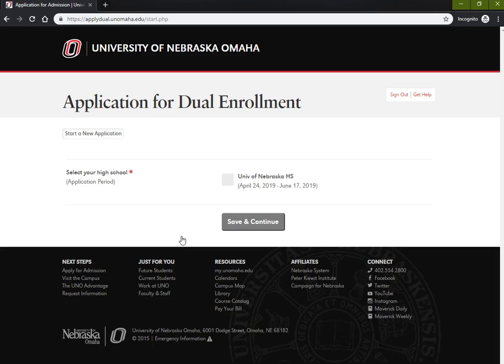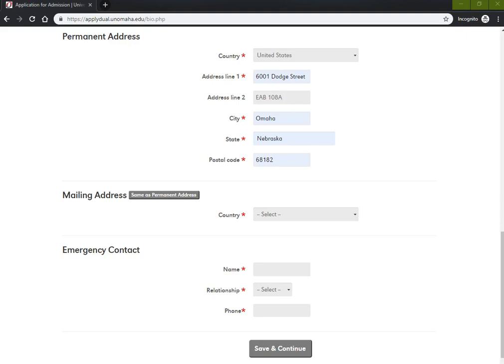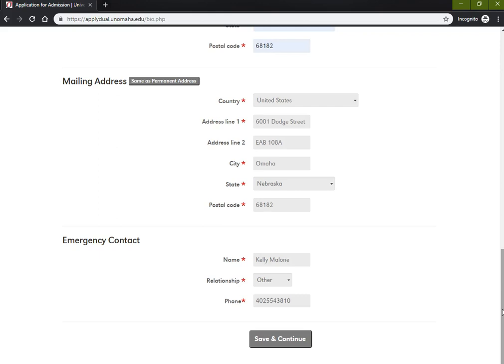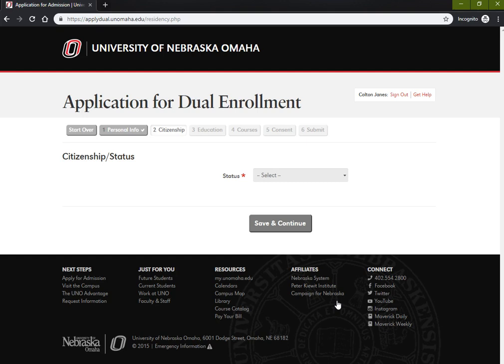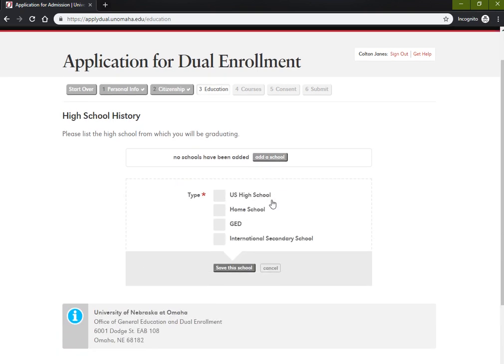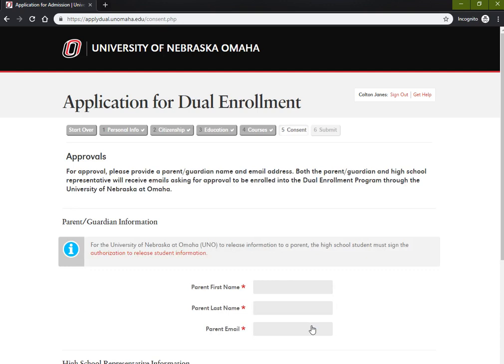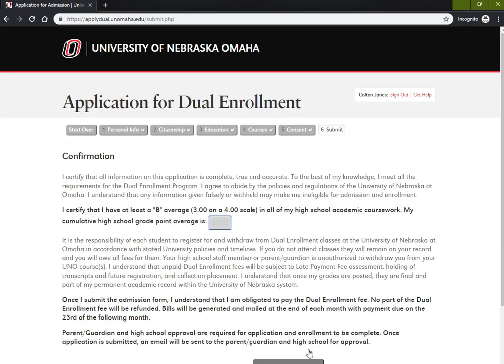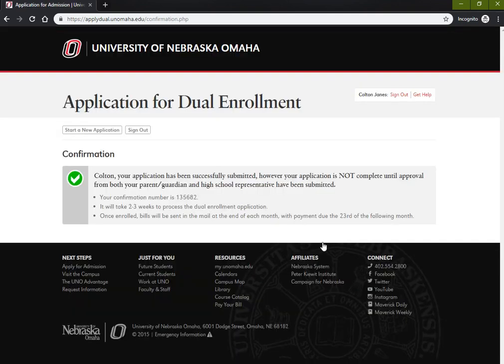Submitting the Online Dual Enrollment Application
Steps:
2. Enter your username and password and click "Sign In"
3. Depending on your high school's application window, your school will be active/live
4. Page 1: Personal Information
Fill in all fields that require content (i.e. first, last, home phone, cell phone, etc)
The mailing address you provide is where the University of Nebraska at Omaha will send items such as your admittance packet and student fee bill.
Confirm your information by clicking "OK"
You may be asked to verify/correct the address you provided. If correct, scroll to bottom and click "Save & Continue"
5. Page 2: Citizenship/Status
select the one that most-represents you and click "Save & Continue"
6. Page 3: High School History
Click "Add a High School"
Select "US High School" and search for your high school
Provide your graduation month and year
Click "Save this school" then "Save & Continue"
7. Page 4: Coursework
Select the courses that you are currently enrolled in and would like to receive dual enrollment credit for
Click "Save & Continue" when done
8. Page 5: Approvals/Consent
Your Parent/Guardian will actually approve or deny the class(es) you specified
Click "Save & Continue"
9. Page 6: Confirmation/Submit
Enter in your grade point average (GPA)
reminder: you must have a 3.00 cumulative GPA to participate
Review the Terms of the UNO Dual Enrollment Program
Click "I Agree" when ready
10. Confirmation of Application Submission
Your parent/guardian will get the approval/denial email to progress with their step in this process